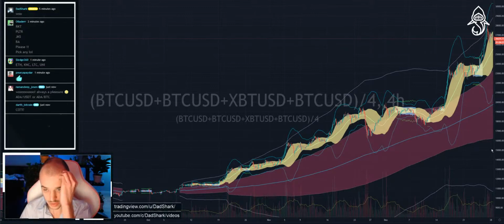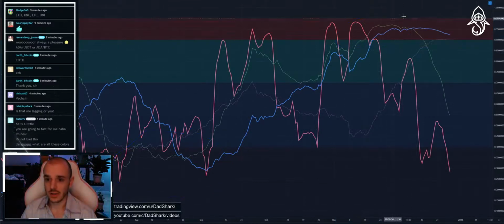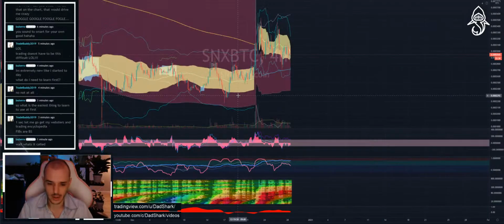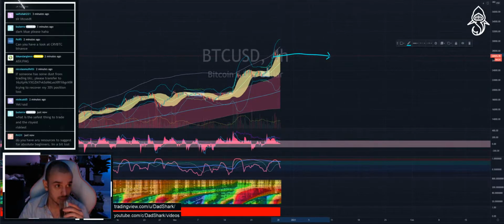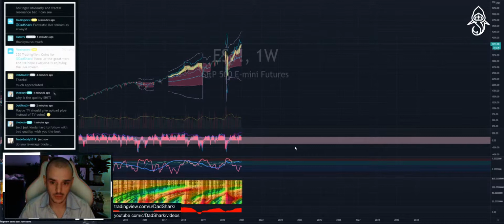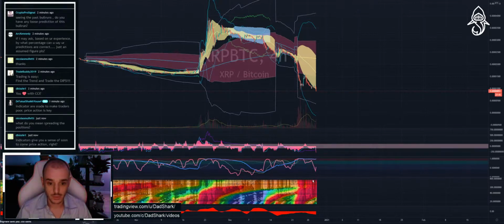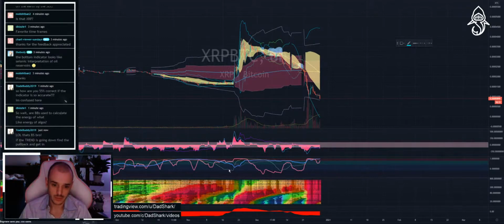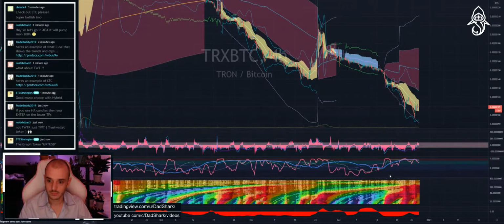I will do advanced TA for you for free!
Plenty to learn in this livestream, be sure to follow to be notified when I go live!
Schedule: 2:30 PM MST Mondays, Wednesdays, and Saturdays.